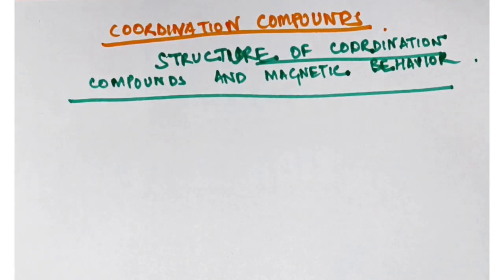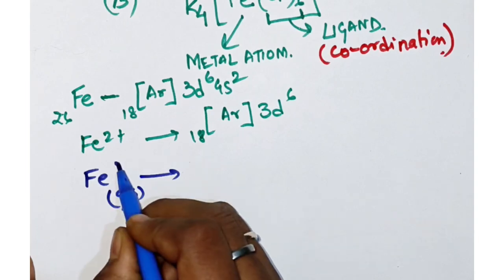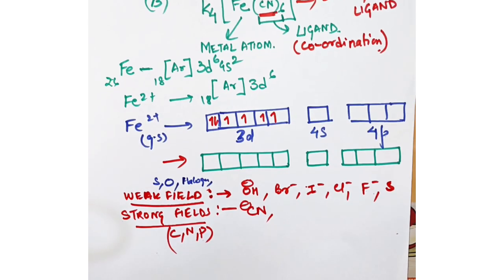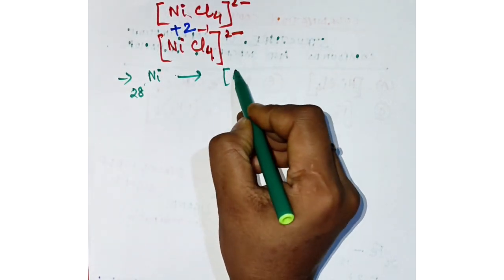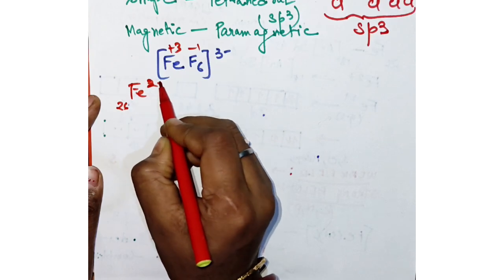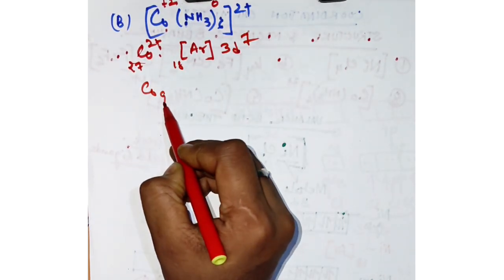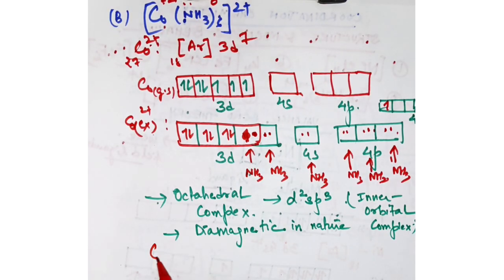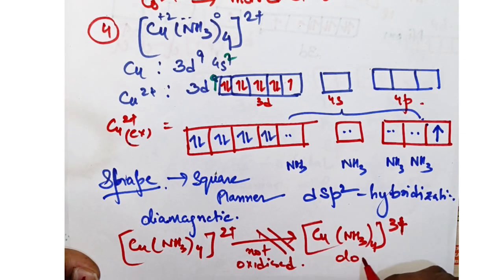HOW TO FIND STRUCTURE OF COORDINATION COMPOUNDS| VALANCE BOND THEORY TRICKS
Step 1: Determine the central metal atom and its valence electrons
Identify the central metal atom and its valence electrons, including d electrons.

Step 2: Identify the ligands and their valence electrons
Determine the type and number of ligands attached to the central metal atom.

Step 3: Determine the oxidation state and d-electron count
Calculate the oxidation state of the central metal atom and the number of d electrons.

Step 4: Apply the Valence Bond Theory (VBT)
Use VBT to predict the hybridization scheme and geometry of the complex.

Step 5: Determine the magnetic behavior
Use the number of unpaired d electrons to determine the magnetic behavior of the complex:

- 0 unpaired electrons: diamagnetic
- 1-3 unpaired electrons: paramagnetic
- 4-5 unpaired electrons: paramagnetic or ferromagnetic

Example
Consider the complex [Co(NH3)6]3+:

- Central metal atom: Co (7 valence electrons)
- Ligands: 6 NH3 (12 valence electrons)
- Oxidation state: Co3+ (6 d electrons)
- Hybridization: d2sp3
- Geometry: Octahedral
- Magnetic behavior: Paramagnetic (4 unpaired electrons)
class 12 chemistry pre-board paper 2025 answer key
class 12 chemistry pre-board paper 2025 solutions
cbse class 12 chemistry pre-board 2025
cbse class 12 chemistry pre-board 2025 analysis
class 12 chemistry pre-board paper 2025
chemical bonding mcq
neet chemistry crash course
chemical bonding pyqs
neet study material
neet most expected questions
neet chemistry revision
neet short notes
chemical bonding one shot
class 12 chemistry pre-board paper 2025 review
12th
class 12 : chemistry 7 days plan to score 95% in boards 🔥
chemistry from zero
chemistry class 12th boards zero to hero
chemistry class 12 boards 2025
chemistry class 12th board exam important questions 2025
chemistry class 12 boards pyqs
imp questions chemistry class 12 2025
imp questions chemistry class 12th
most important questions chemistry class 12th
sure shot questions chemistry class 12
important questions chemistry class 12th
most expected questions class 12th chemistry
most expected questions chemistry class 12
neet
neet 2025
vt sir
class 11 chemistry coordination compounds
chemistry coordination compounds class 11
chemistry coordination compounds
inorganic chemistry coordination compounds
inorganic chemistry coordination compounds one shot
coordination compounds chemistry one shot
coordination compounds chemistry class 11 one shot
coordination compounds chemistry class 11
coordination compounds chemistry
coordination compounds class 11 one shot
coordination compounds class 11
ncert
jee main class 12
jee english by unacademy
unacademy jee english
how to score 65+ in boards
boards class 12 chemistry
class 12th boards
class 12th boards chemistry
chemistry for class 12 boards
chemistry for class 12
60+ in boards chemistry
class 12 chemistry one shot
class 12 chemistry expected questions
class 12 chemistry questions
class 12 boards chemistry
class 12 chemistry boards
jkbose class 12th guess papers
class 12th chemistry most important topics
class 12th chemistry most important questions
chemistry guess paper jkbose
jkbose class 12th chemistry most important topics
jkbose class 12th chemistry most important questions
chemistry guess paper class 12th jkbose
jkbose class 12th chemistry guess paper
cbse class 12th chemistry paper 2025
class 12th chemistry paper jkbose 2025
class 12th chemistry paper 2025
class 12th chemistry paper
latest nmc update
latest nta update
nta update
wassim sir chemistry
wassim bhat
neet english by unacademy
neet english unacademy
unacademy neet
neet english
unacademy neet english
12th chemistry public important questions 2025
12th chemistry 2nd mid term important questions
12th chemistry half yearly important questions
12th chemistry important questions with answers pdf maharashtra board
chemistry class 12 maharashtra board important questions
12th chemistry important questions 2025
12th chemistry important questions 2023
chemistry class 12 important questions
chemistry
12th chemistry
12th chemistry important questions
coordination compounds one shot revision class 12 | confidence booster |
jee
2025
complete organic chemistry ncert
class 12 complete organic chemistry in one shot
complete organic in one shot